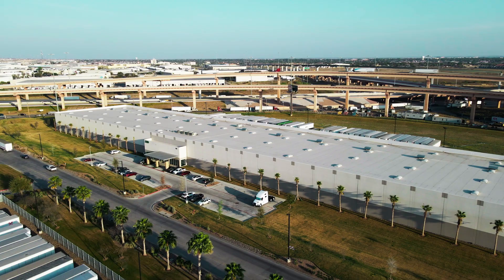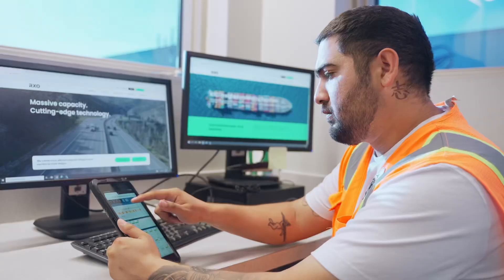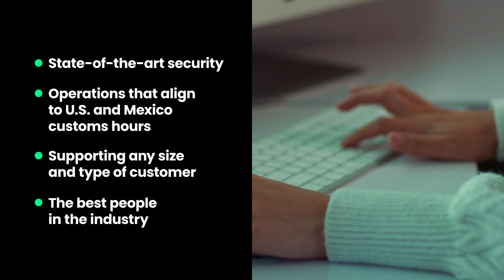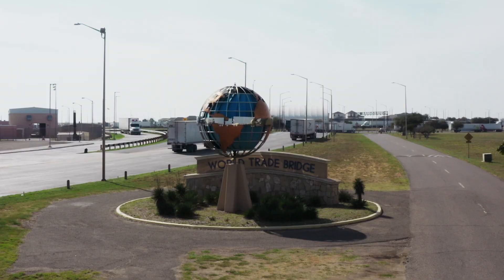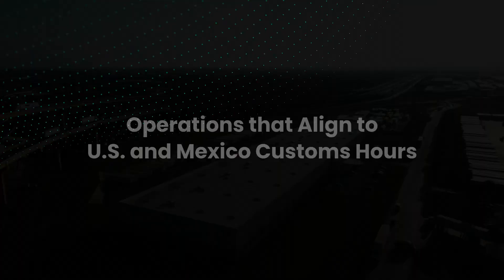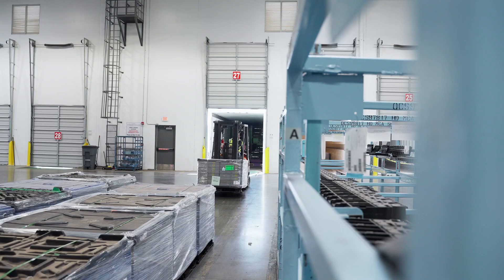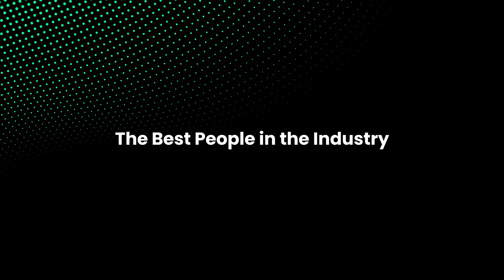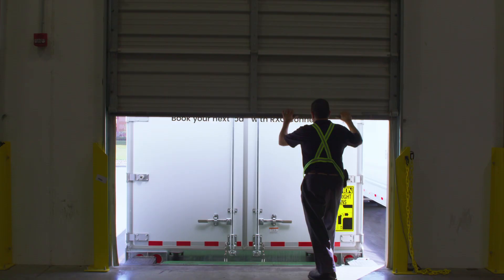RXO Laredo Cross-Border Facility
RXO's newly built 127,000 square feet facility
features 43 dock doors, parking for approximately
160 trailers and has direct highway access to the
Laredo-World Trade Bridge. Laredo is the
country’s largest inland port of entry and is
located on the Mexican border in Southern Texas.
This multi-client facility serving several verticals
will deliver value to the RXO customer base given
the changing trends and increased demand for
cross border services.